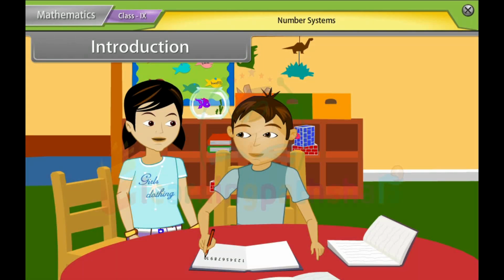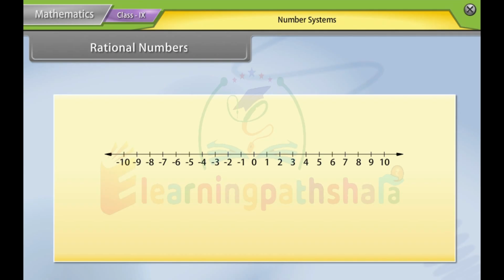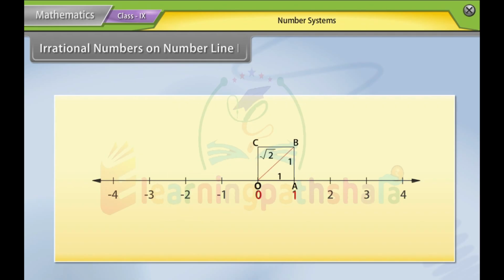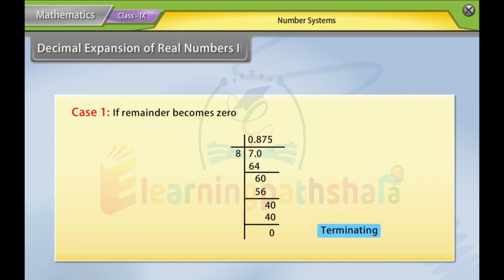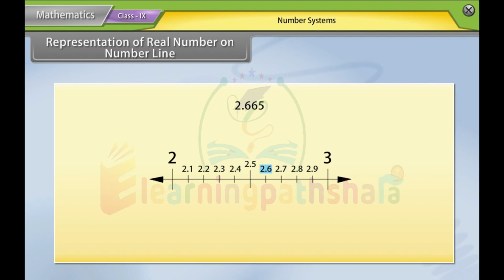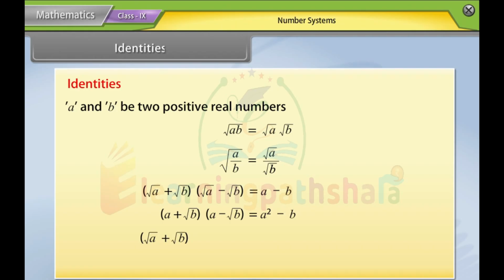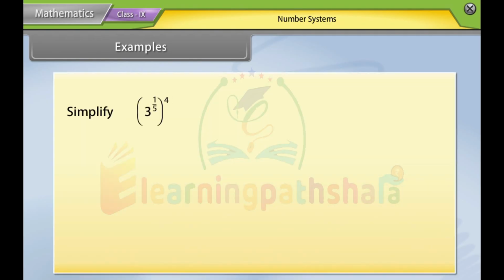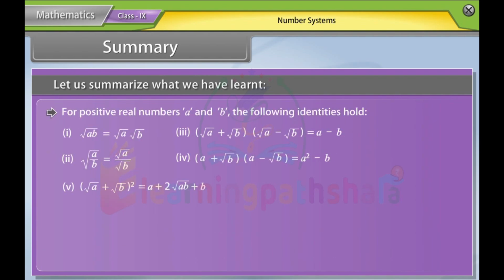class 9th math in eglish ch 1